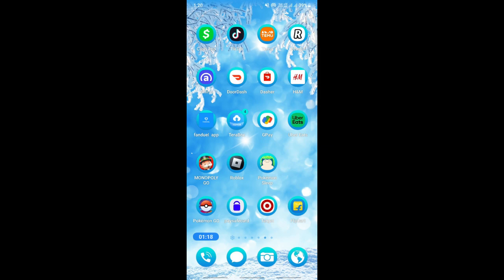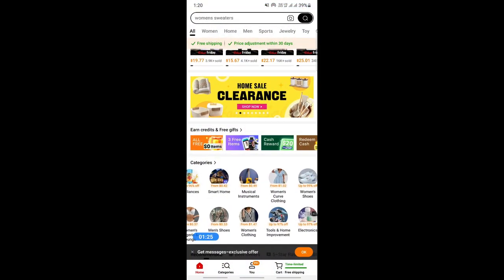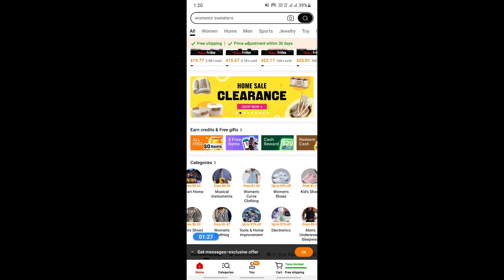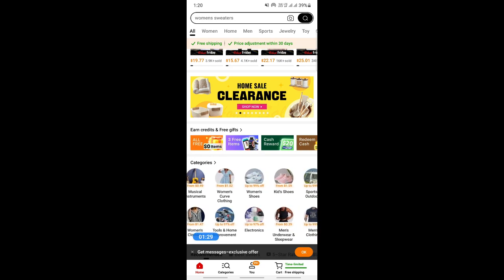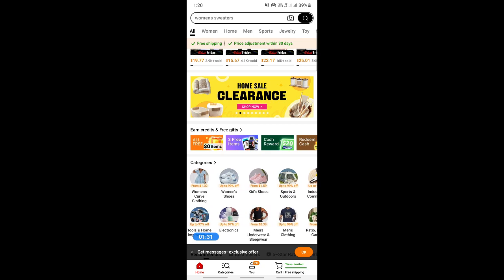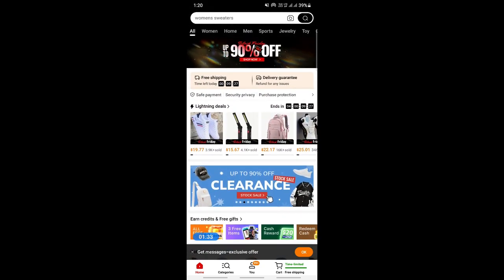How to Fix Temu Can't Accept Invitation (Best Method)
In this video on How to Fix Temu Can't Accept Invitation, I'll show you Fix Temu Not Able to Accept Invitation.